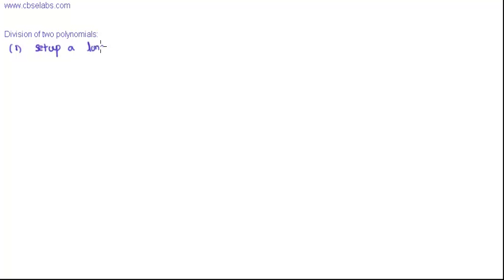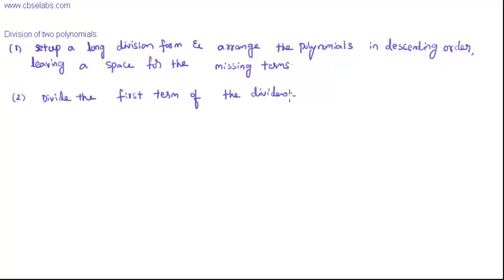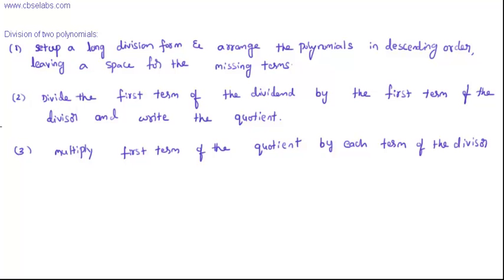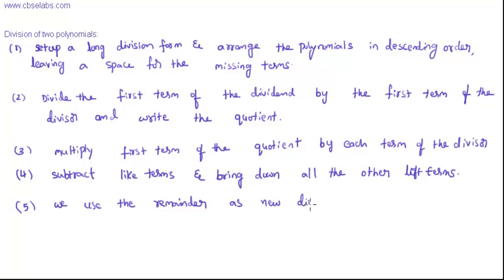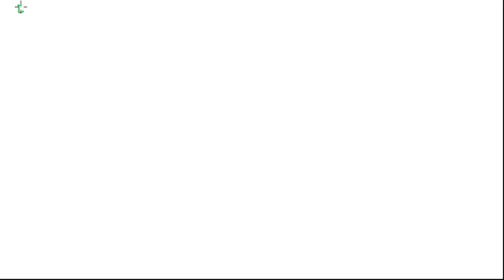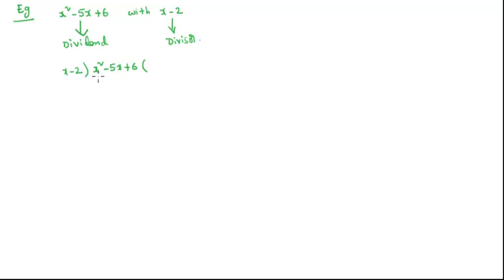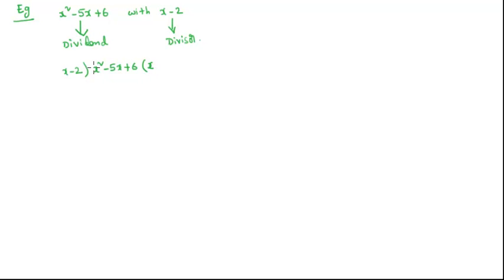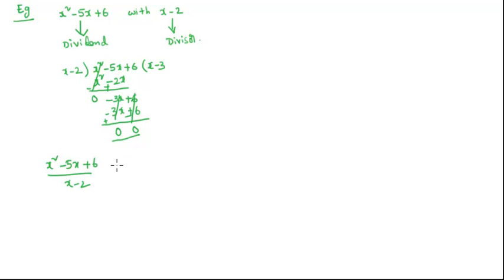division of Polynomials_Step by step_CBSE Math videos.mp4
Division of polynomials:
1. set up as a form of long division in which the polynomials are arranged in descending order, leaving space for missing terms
2. Divide the first term of the dividende by the first term of the divisor and write the quotient above the line
3. Multiply the first term of the quotient by each term of the divisor and write the product below the dividend.
4. Subtract the like terms and bring down one or more terms as needed
5. Now use the remainder as the new dividend and repeat the steps 2-4
6. Stop when the remainder becomes zero or when there is no term in the remainder into which the first term of the divisor will divide evenly